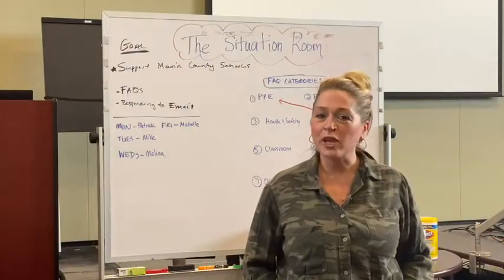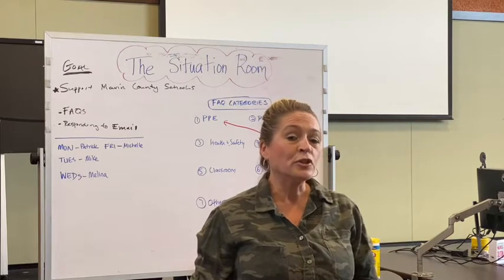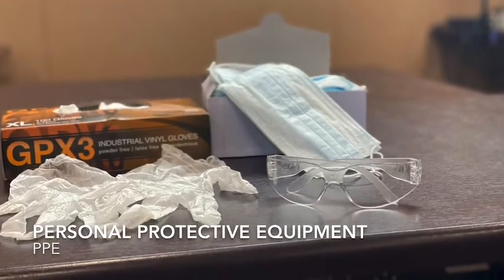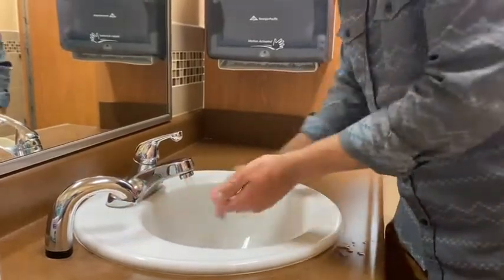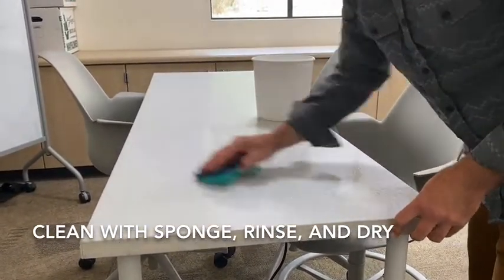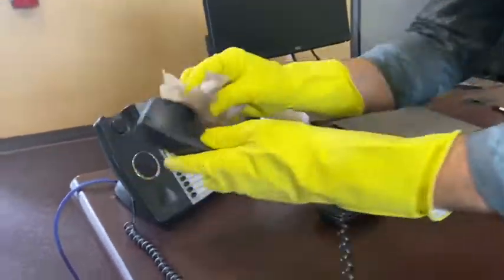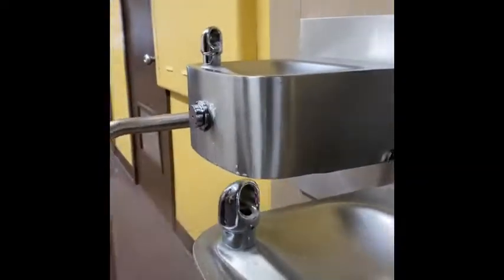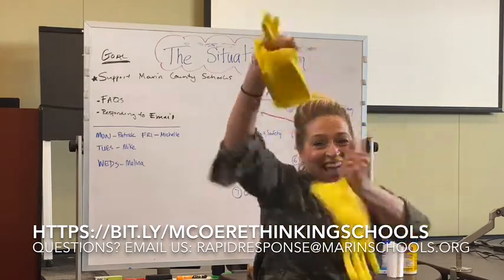District Training: Cleaning, Disinfecting, and EPE (Essential Protective Equipment) Procurement